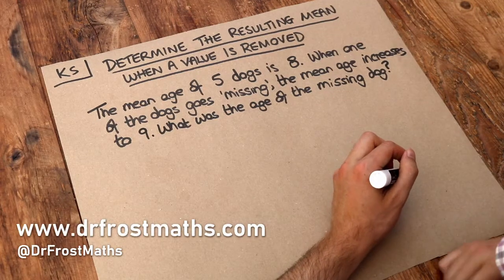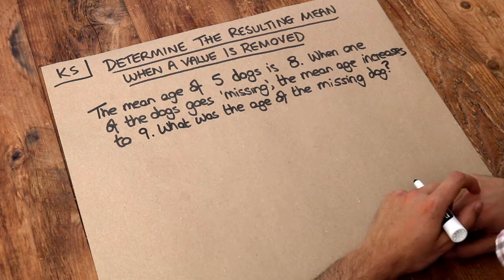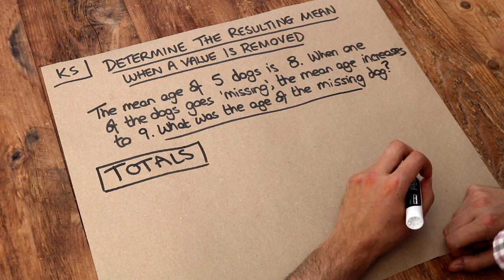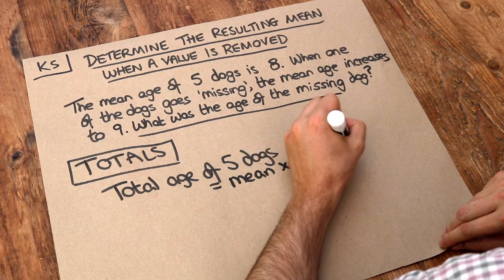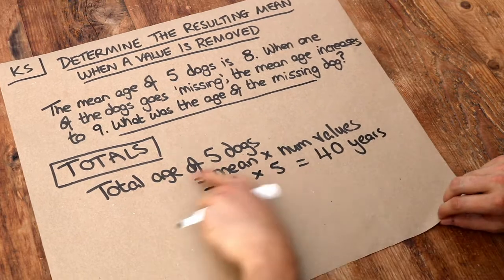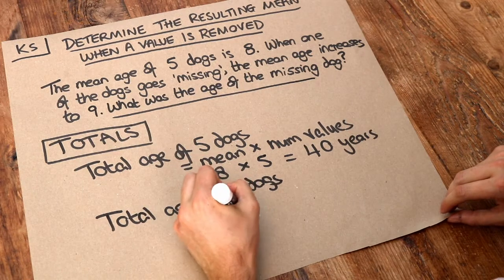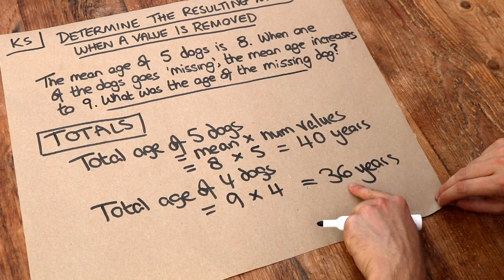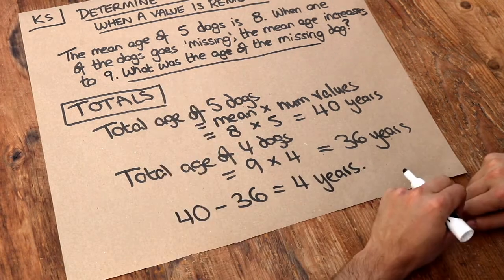Key Skill - Determine the resulting mean when a value is removed.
"Determine the resulting mean when a value is removed."